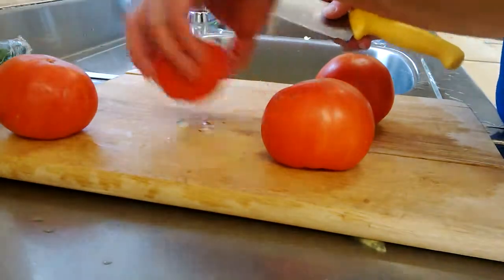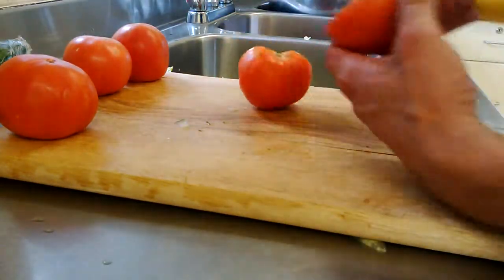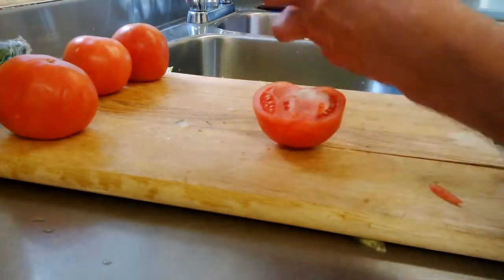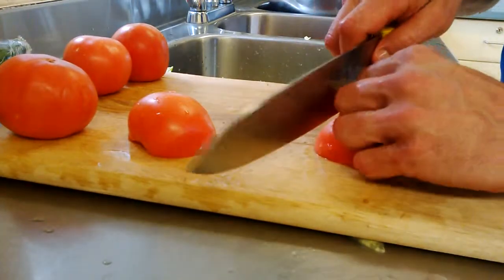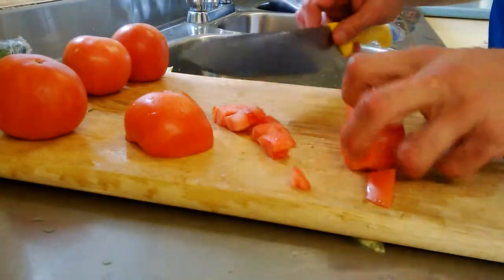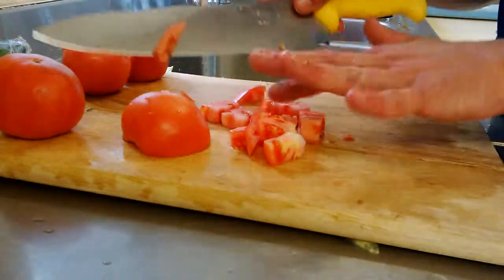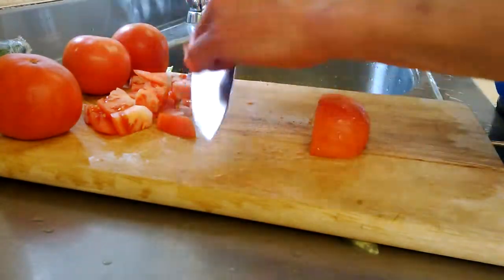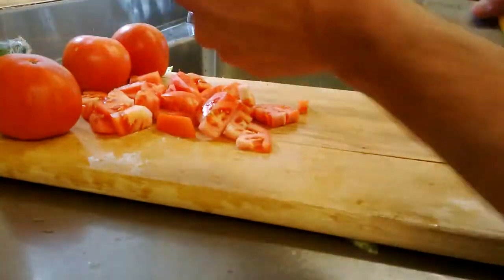how to cube a tomato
yep another short video with tips hoping to make cooking a little faster with less waist and more fun